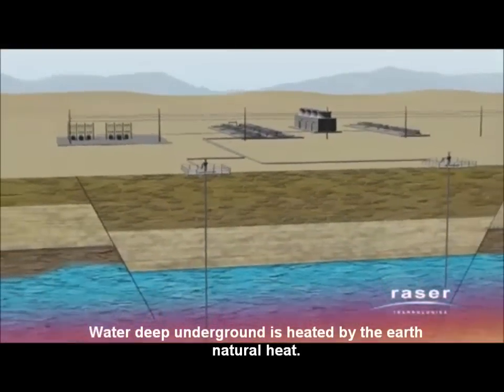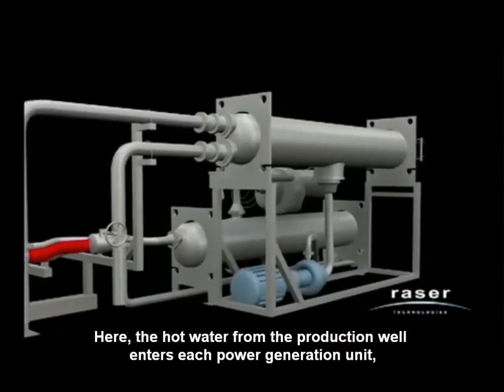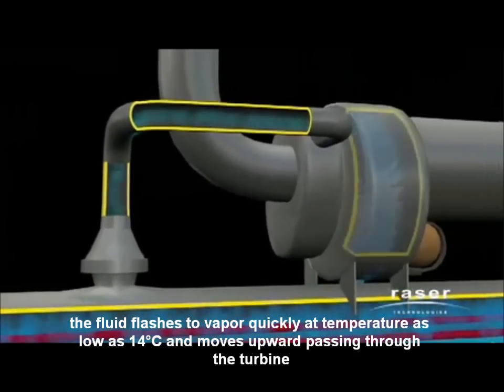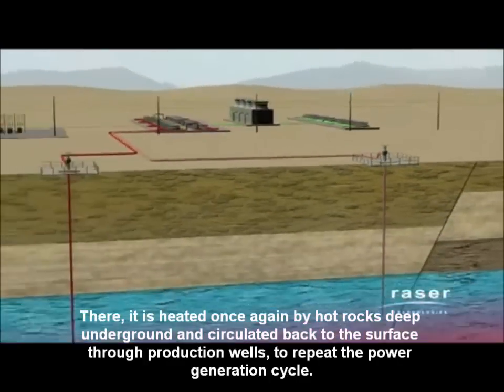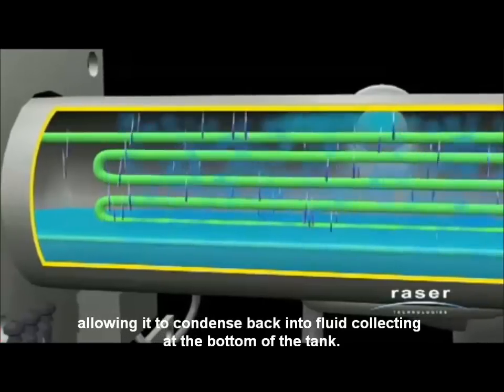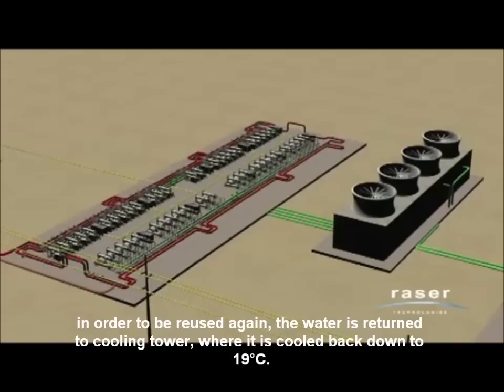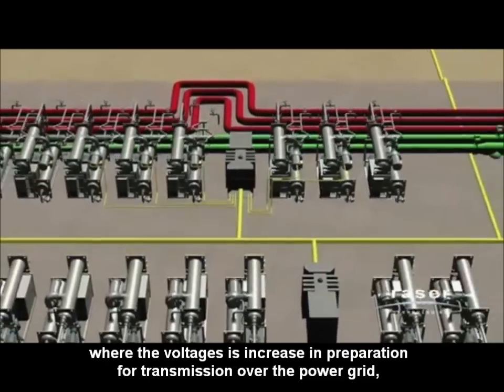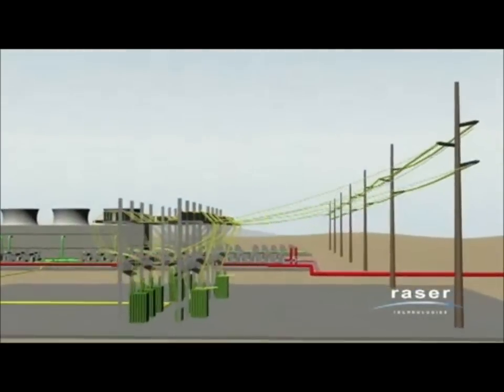Geothermal binary cycle power plant process